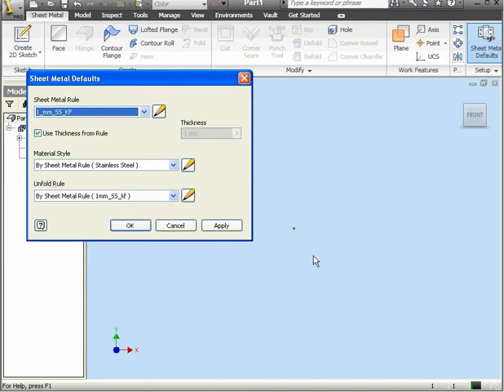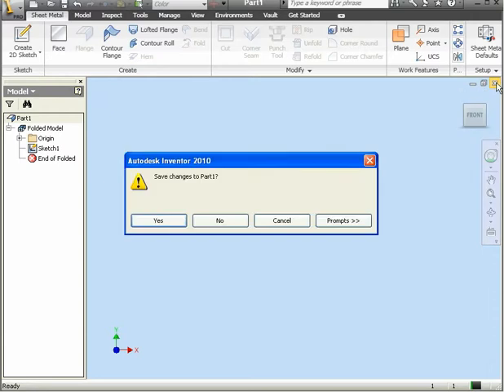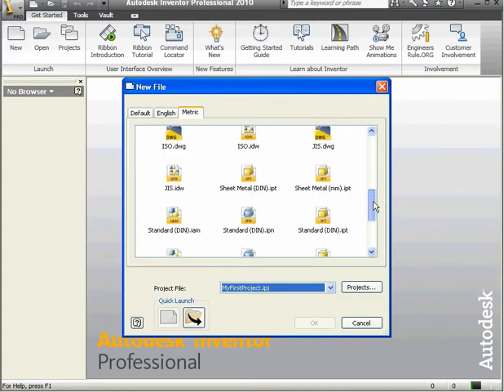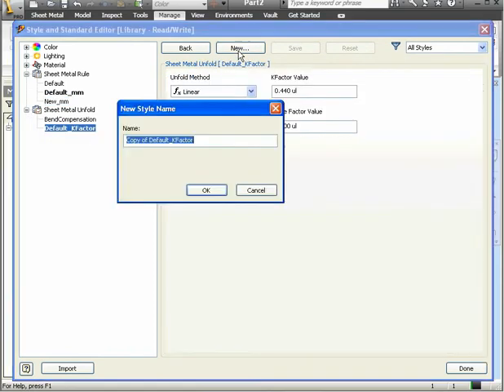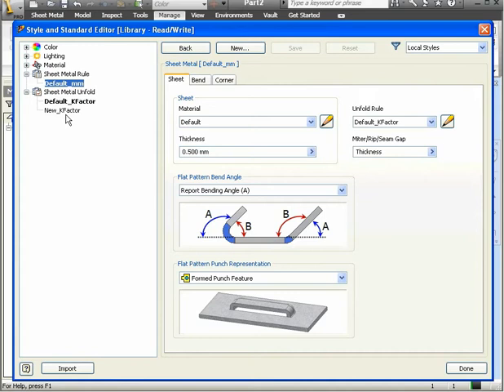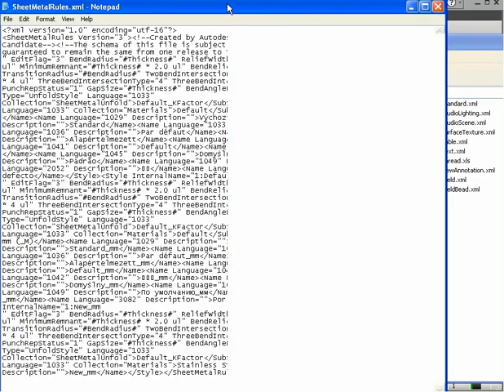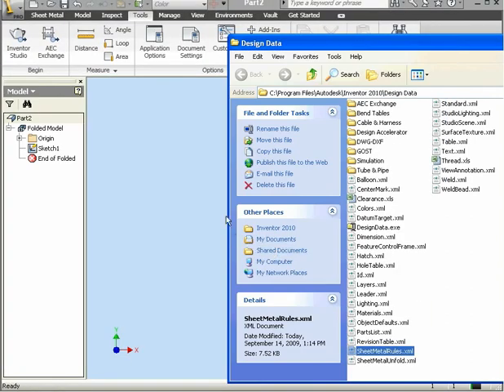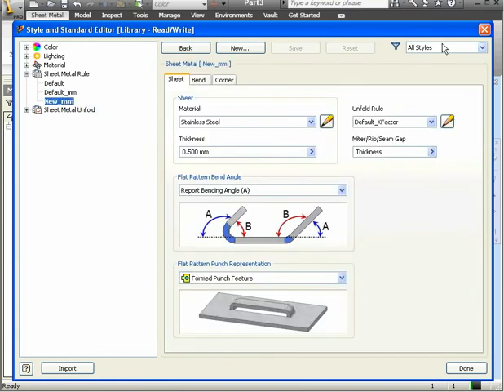03 Style Library